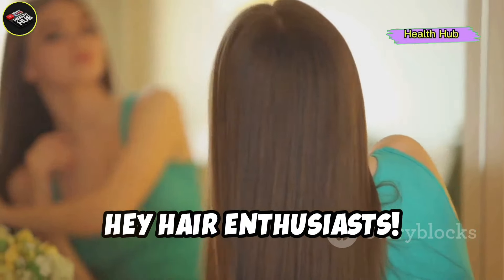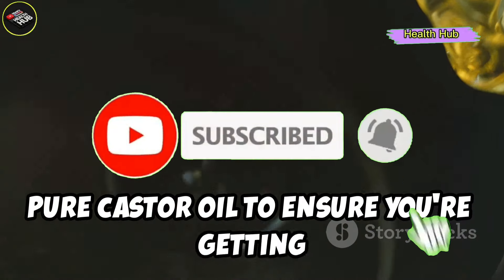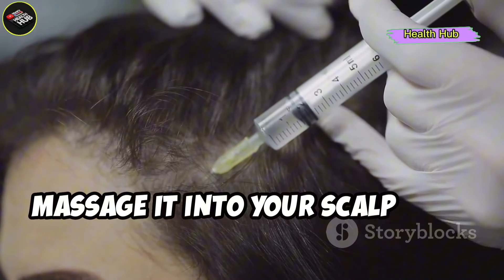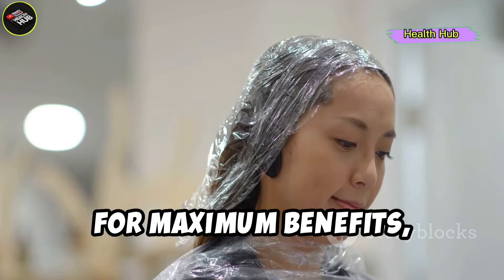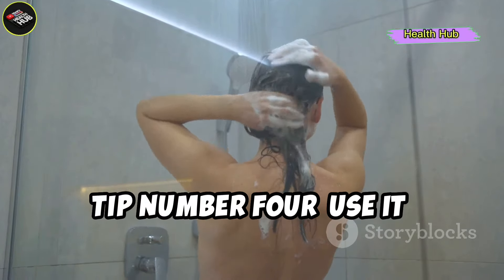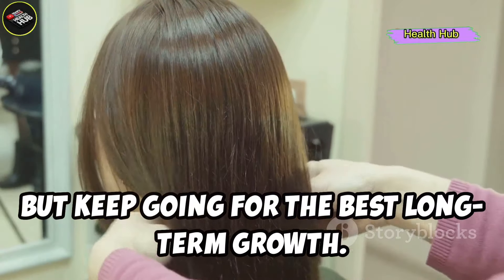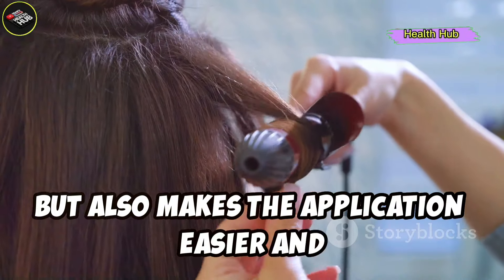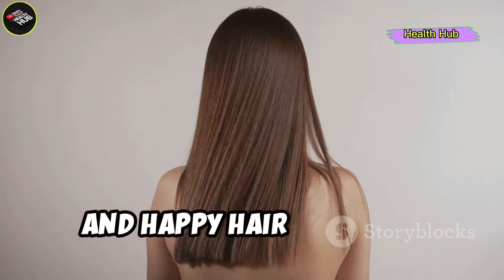5 Expert Tips to Grow Super Long Hair with Castor Oil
5 Expert Tips to Grow Super Long Hair with Castor Oil

1.
2.
3.
4.
5.
6.
7.
8.
9.
10.
11.
12.
13.
14.
15.

Unlock the secret to achieving super long, healthy hair with these five expert tips utilizing castor oil. Start by choosing high-quality, cold-pressed castor oil for the best results. Incorporate regular scalp massages to boost blood circulation and stimulate growth. Mixing castor oil with a lighter carrier oil enhances absorption and eases application. Consistency is key, so aim to apply the oil at least once a week as a pre-shampoo treatment. Finally, support your hair growth from within by maintaining a balanced diet rich in essential vitamins and minerals. Embrace these tips and watch your hair flourish!